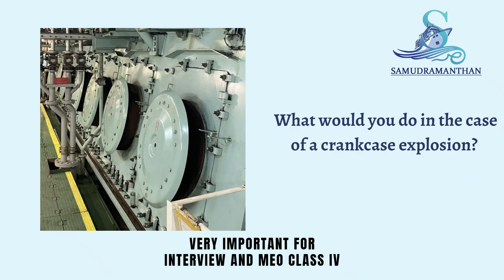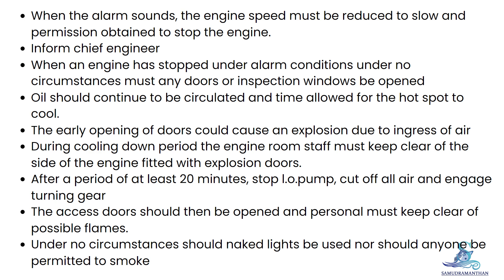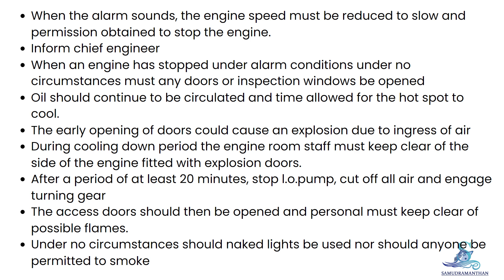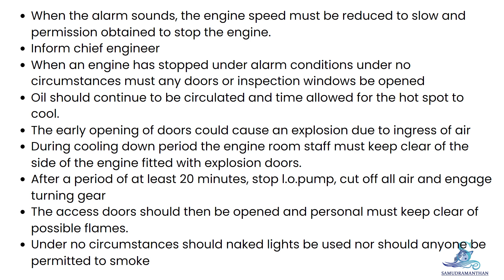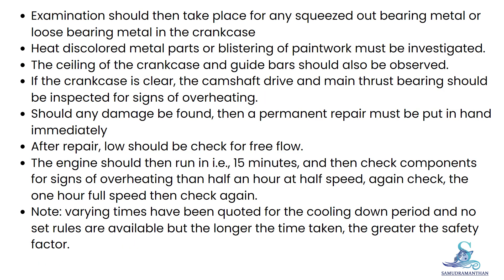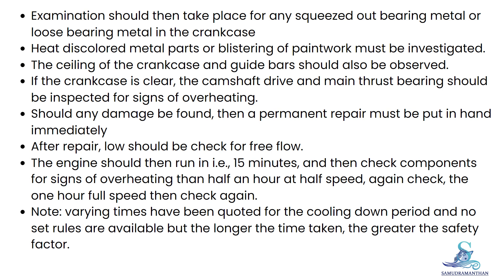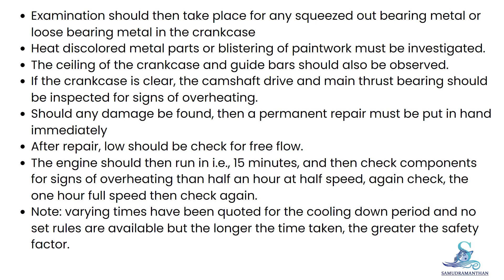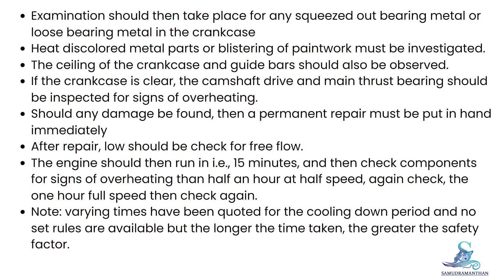MEO Class 4 Oral | What would you do in the case of a crankcase explosion?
In this video, we cover the essential steps to take in the event of a crankcase explosion on a vessel. Learn how to prioritize safety, communicate effectively with the crew, and manage the emergency response. We’ll explain the importance of evacuating non-essential personnel and initiating fire-fighting measures promptly. Whether you’re in the maritime industry or simply interested in safety protocols, this video provides vital information for handling this high-risk situation.